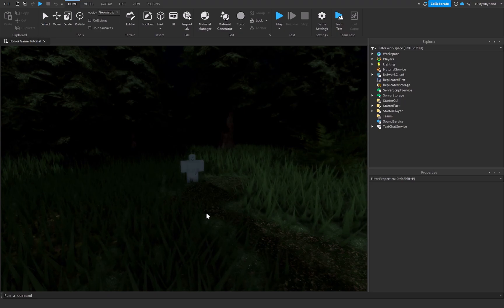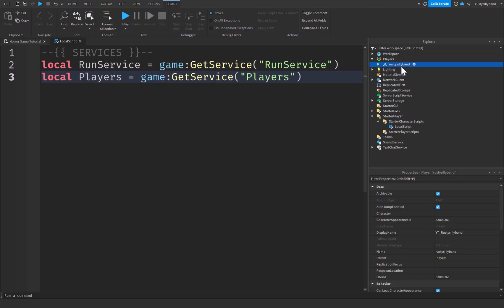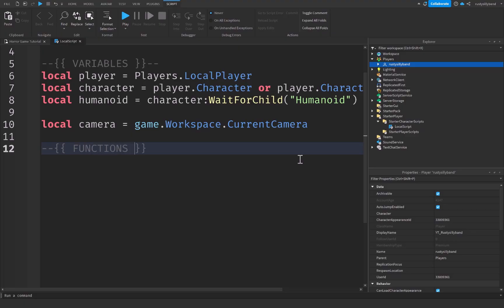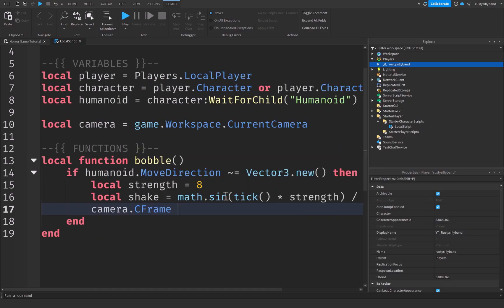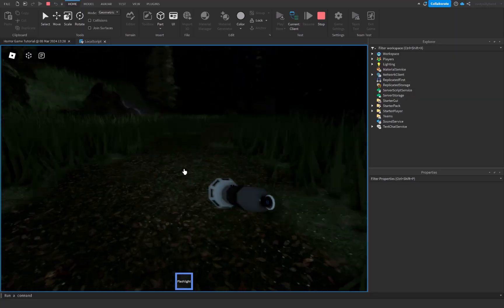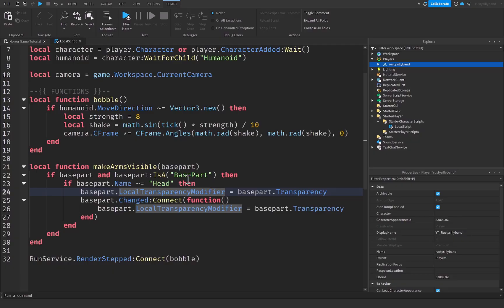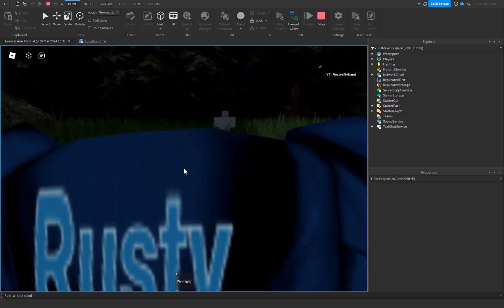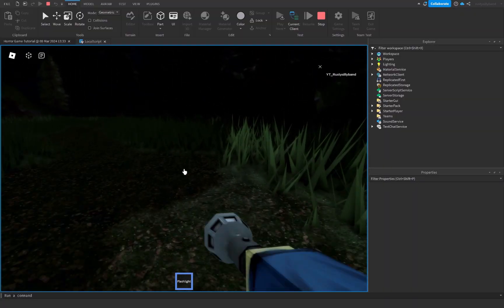How to MAKE Camera Bobble in Roblox Studio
🛠 This is How to MAKE Camera Bobble in Roblox Studio!

⌚Timed Chapters:
0:00 Intro
0:49 Scripting the Camera Bobble
5:10 Testing the Camera Bobble
5:40 Making Arms Visible
8:43 Camera Offset
9:45 Outro